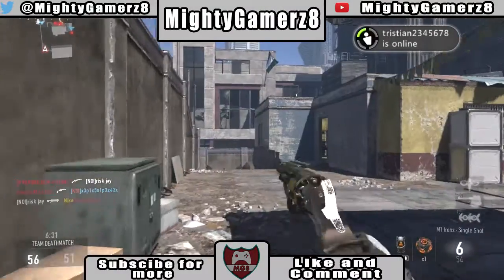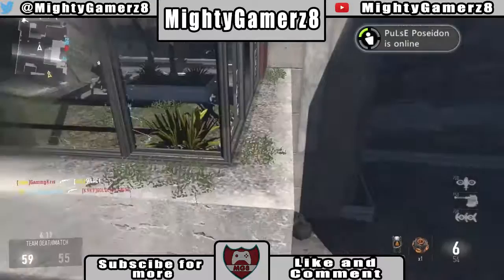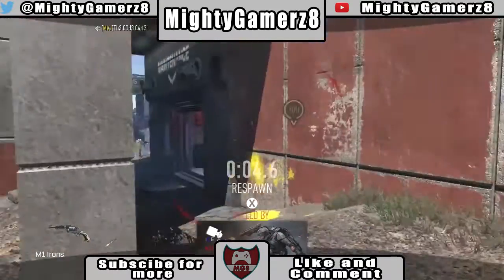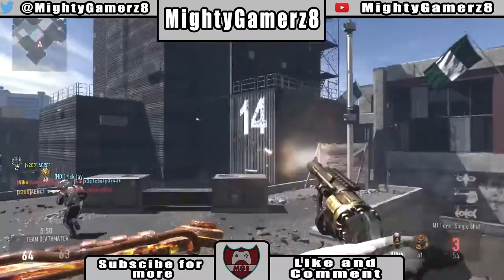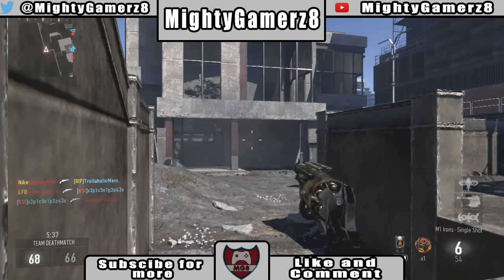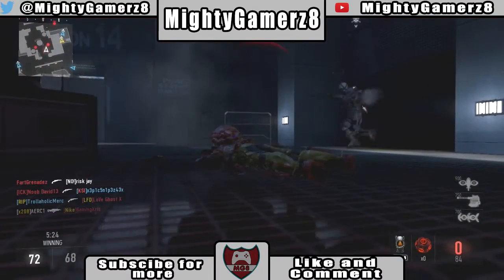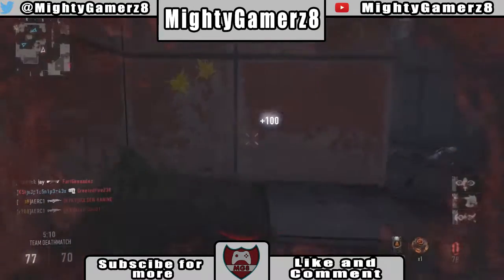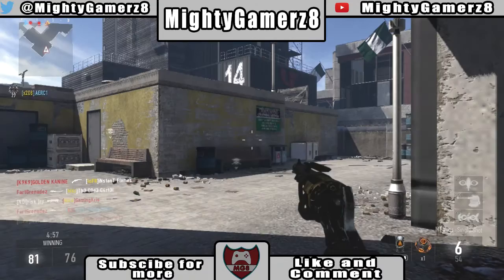New Free DLC Weapon (Advanced Warfare: M1 Irons pistol)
hey guys it is MightyGamerz8 here, with a new advanced warfare video

this video is about the M1 Irons pistol new to Advanced Warfare

Wednesday: High School Stories

Saturdays: Achievement Guide

and remember to watch for my videos

its MightyGamerz8 and peace.